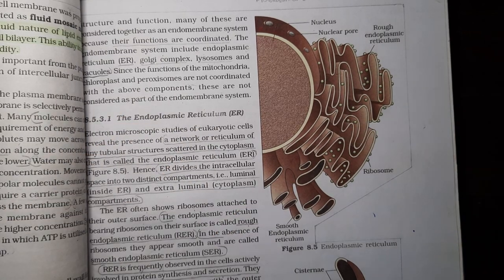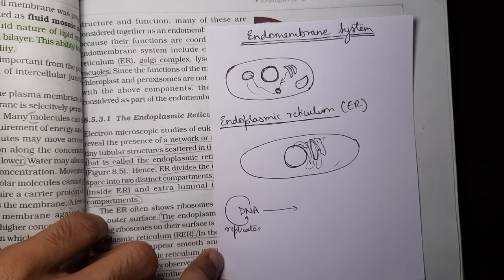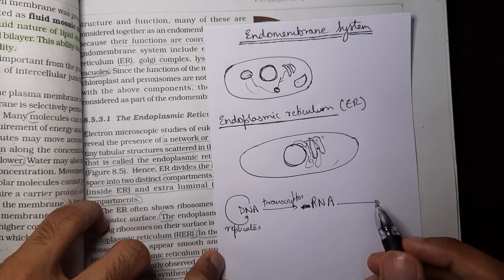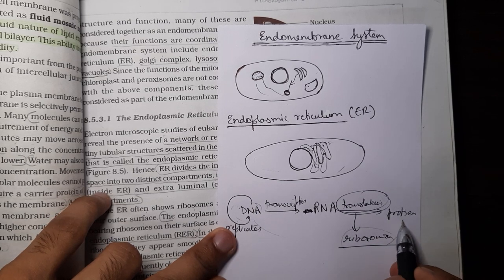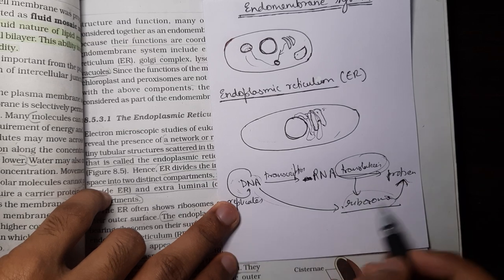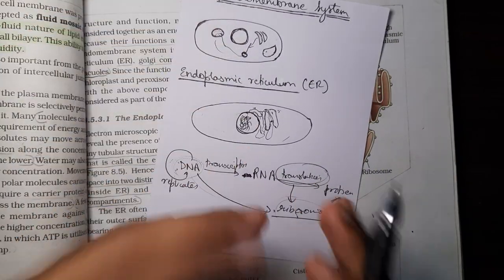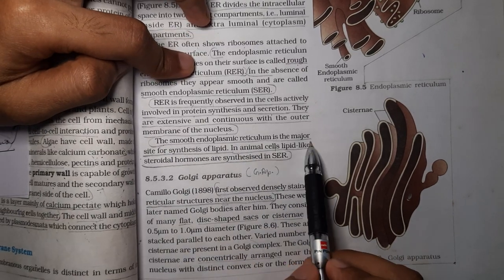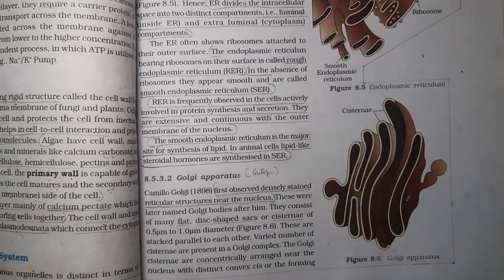#7.Endoplasmic Reticulum |Cell the unit of life| [ENG]